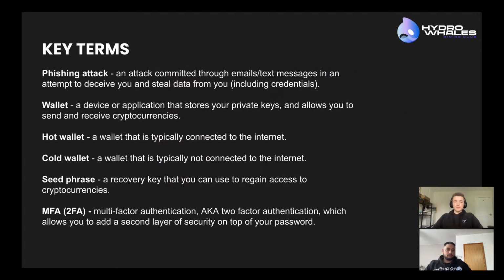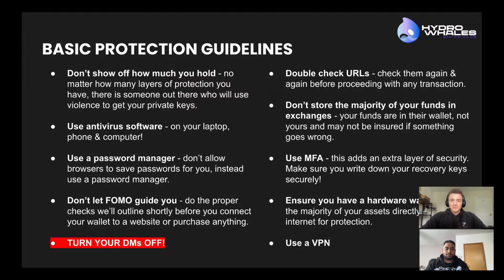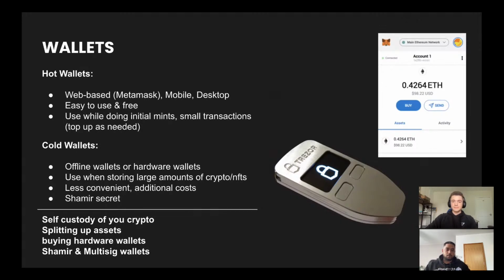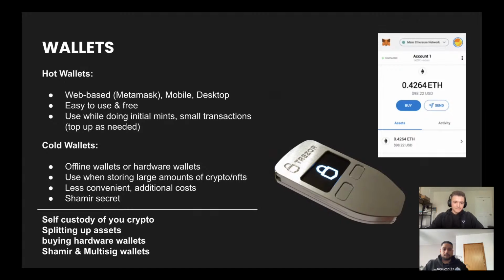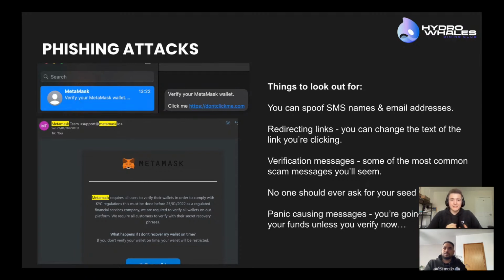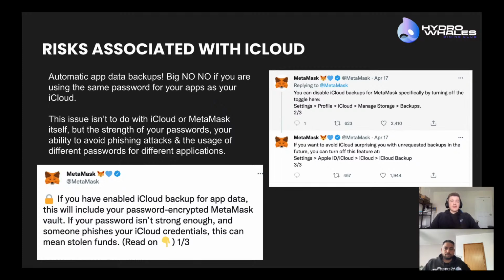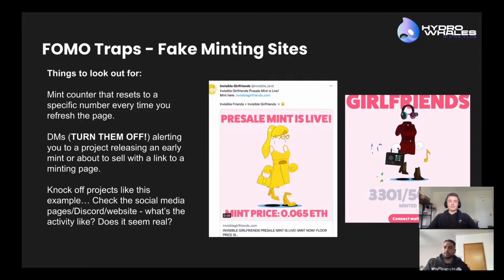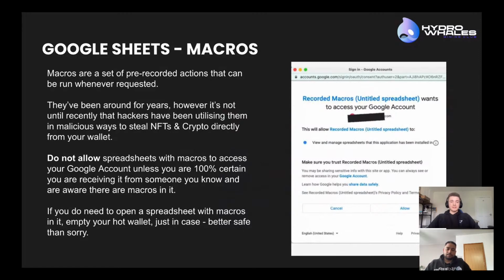Keeping Safe in the NFT and Crypto Space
Two of the Hydro Whales co-founders hold Master degrees in Cyber Security and have 10+ years of experience in the industry combined. We'll be going over some basic security techniques you should be applying and diving into some of the most common scams & hacks in the industry right now.